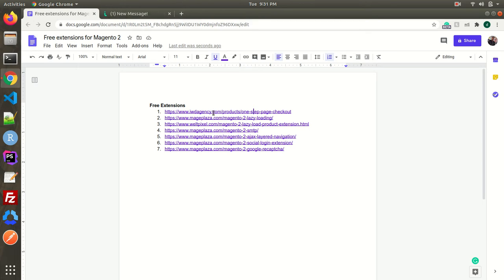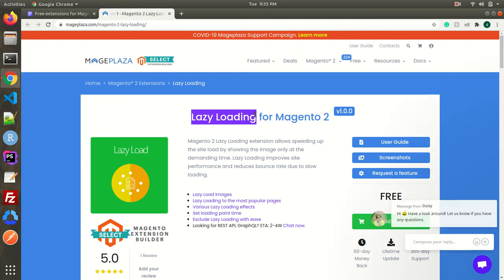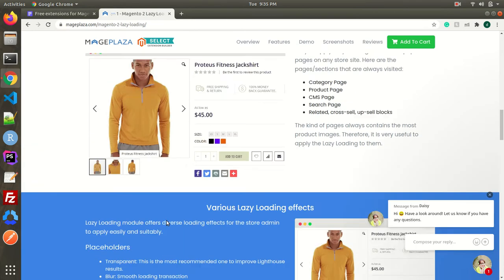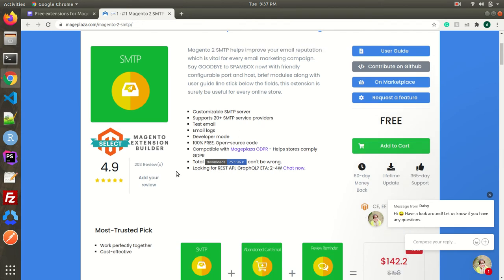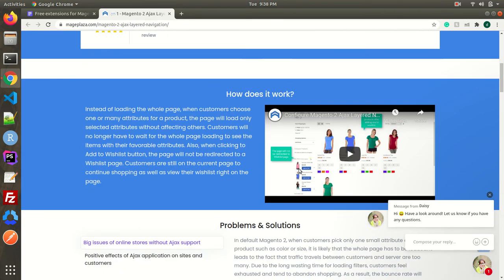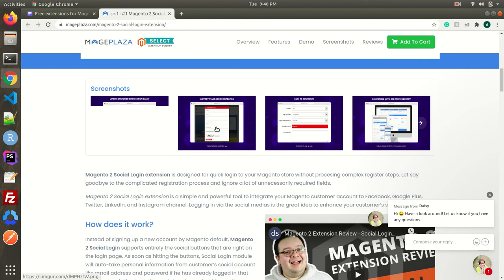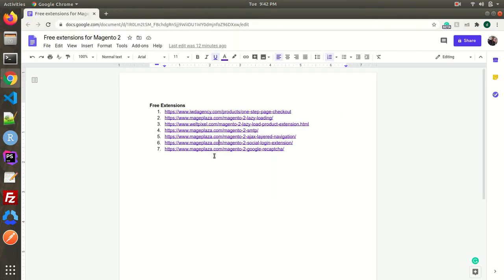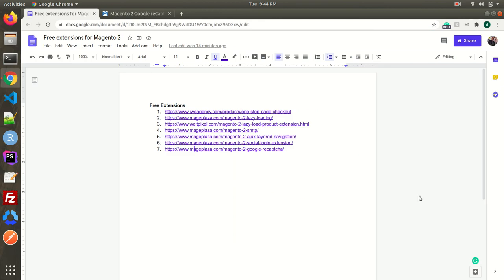Must have free extensions for Magento 2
Free Extensions

Guys do support if you like my videos.